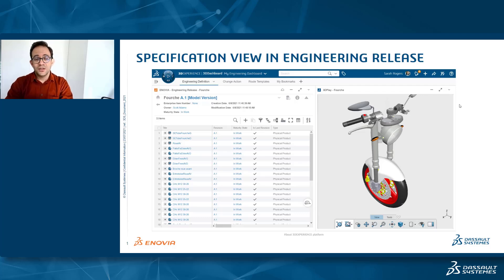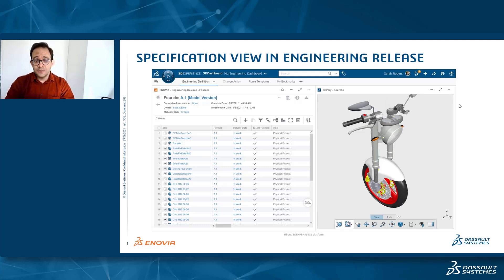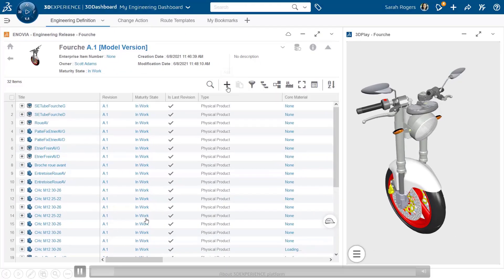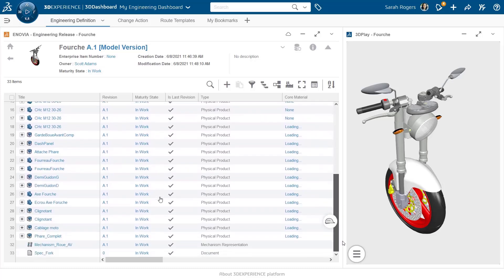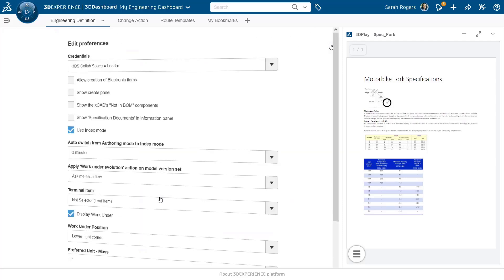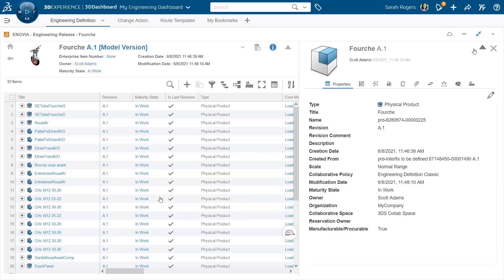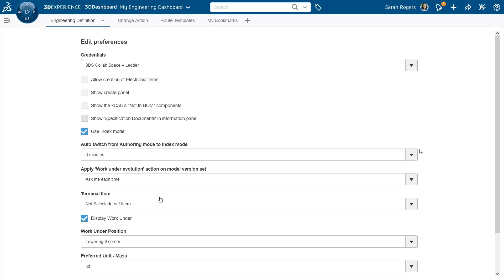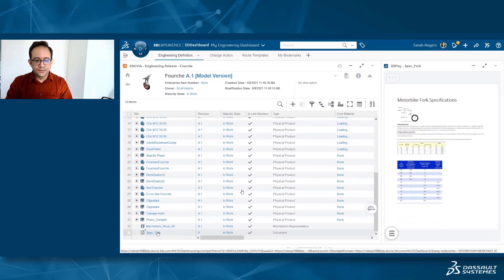Tips & Tricks | How to Hide Specification Documents from the Engineering Item List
This tip will show you how to move the specification documents to the information panel in the “Engineering Release” app.